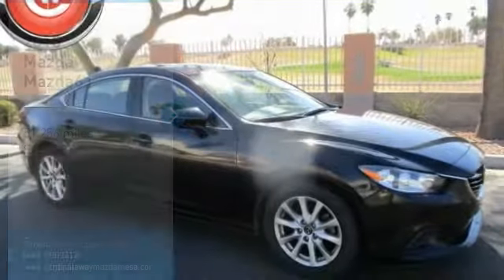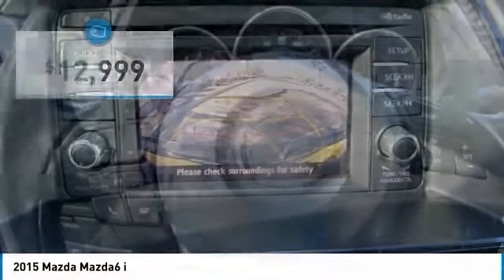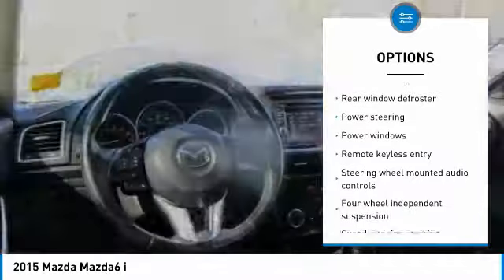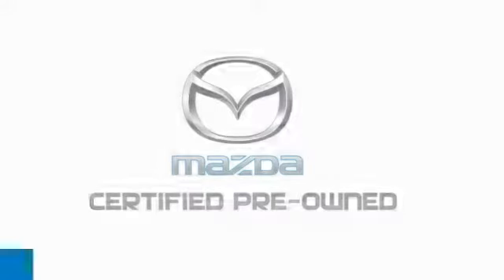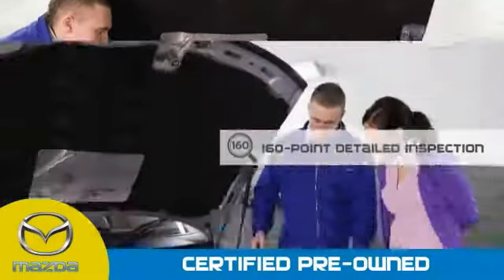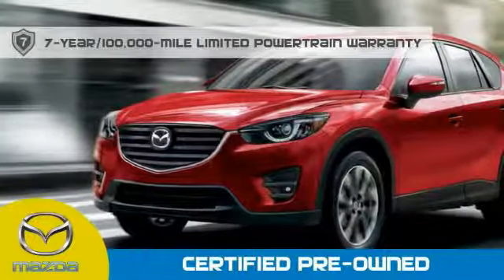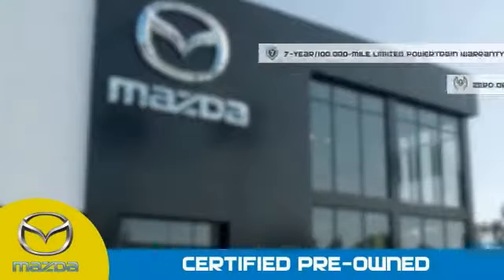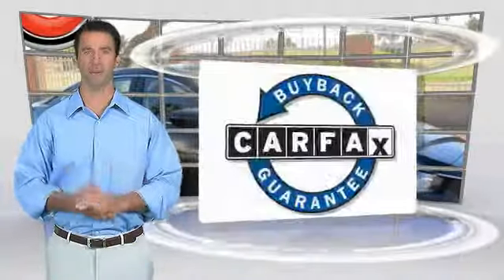2015 Mazda Mazda6 Mesa AZ P7604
6343 E. Test Drive

CARFAX One-Owner. Clean CARFAX. Certified. Black 2015 Mazda Mazda6 i Sport FWD 6-Speed Sport Automatic SKYACTIV-G 2.5L I4 DOHC 16V Bluetooth, Backup Camera, 6-Speed Sport Automatic, Air Conditioning, Brake assist, Delay-off headlights, Exterior Parking Camera Rear, MP3 decoder, Panic alarm.  Recent Arrival! 38/26 Highway/City MPG  Mazda Certified Pre-Owned Details:      Limited Warranty: 12 Month/12,000 Mile (whichever comes first) after new car warranty expires or from certified purchase date     160 Point Inspection     Transferable Warranty     Powertrain Limited Warranty: 84 Month/100,000 Mile (whichever comes first) from original in-service date     Roadside Assistance     Warranty Deductible:  0     Includes Autocheck Vehicle History Report with 3 Year Buyback Protection  Awards:     2015 KBB.com 5-Year Cost to Own Awards     2015 KBB.com Brand Image Awards Stop by CardinaleWay Mazda Mesa today! Reviews:      Smooth and responsive powertrain; quick acceleration; impressive fuel economy; sporty handling; well-built interior with top-quality materials; stylish looks. Source: Edmunds  Vehicle price and availability are subject to change without notice.